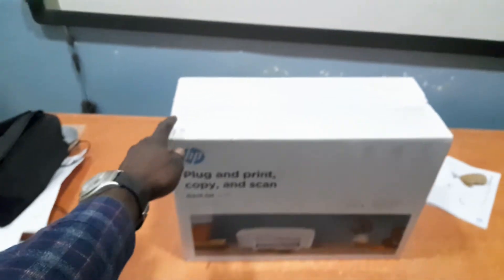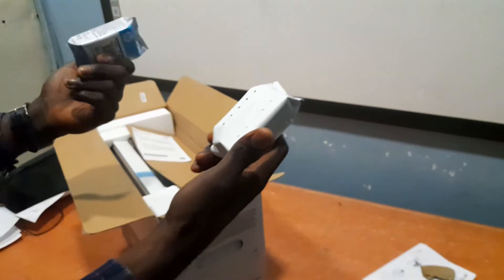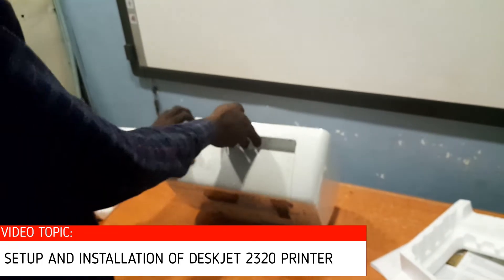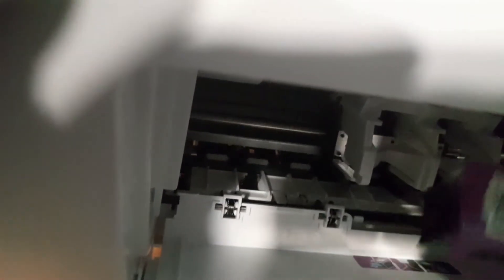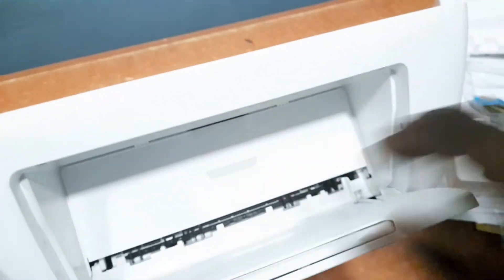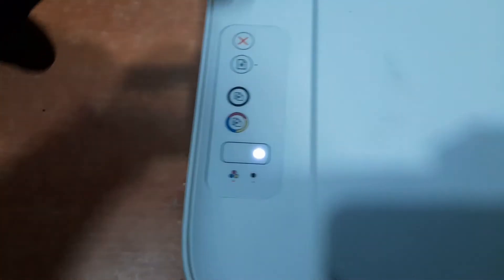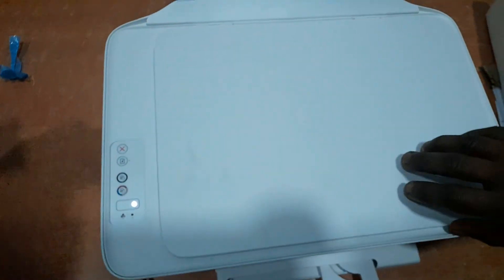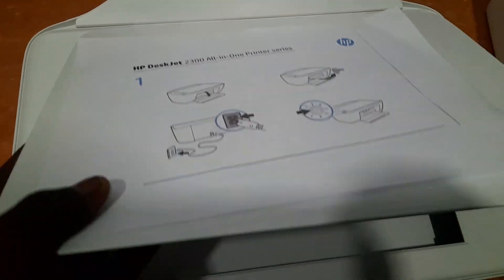HOW TO UNBOX AND SETUP DESKJET 2320 PRINTER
welcome back guys in this video i will show yoou how to setup the HP Deskjet 2320   All-in-One Printer. It is the perfect choice for copying, scanning, and printing at home. This Inkjet All-in-One lets you work with documents. It offers a color option for printing A4 sheets. This is a desktop option that can be compactly placed in the workplace, stay till the end of the video to learn the procedures  i covered in the video

CHECKOUT OUR RECENT TUTORIALS BELOW